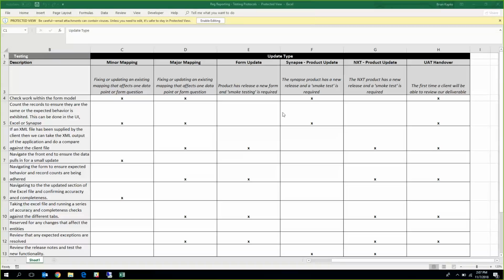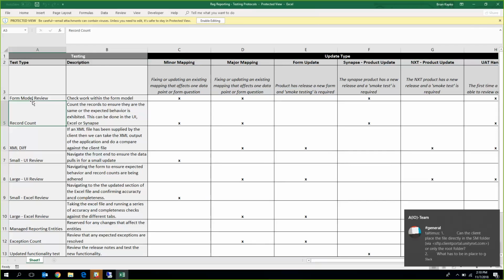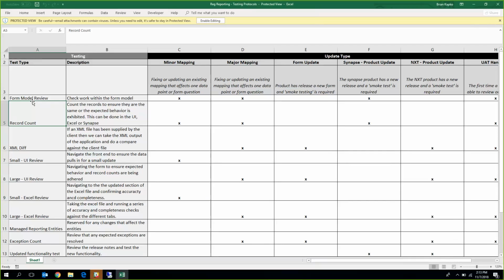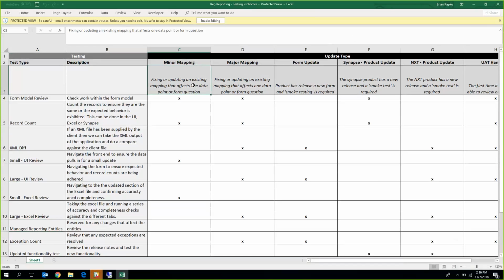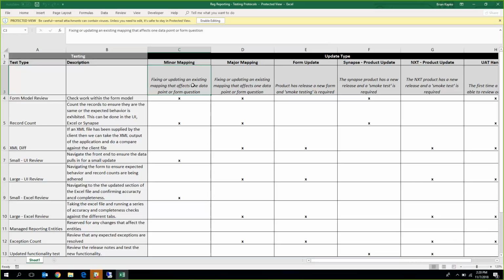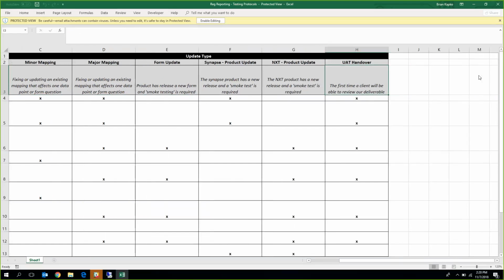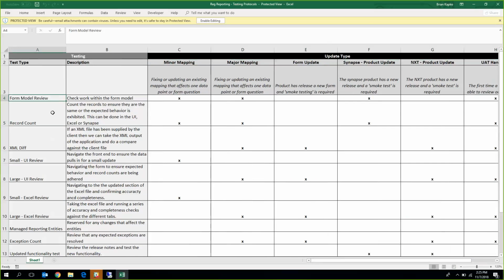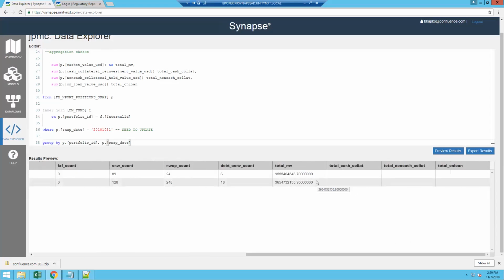CONFLUENCE TECHNOLOGIES, INC WebEx Enterprise Site